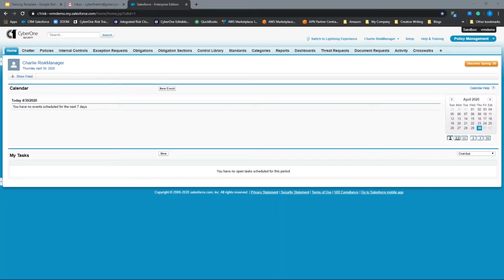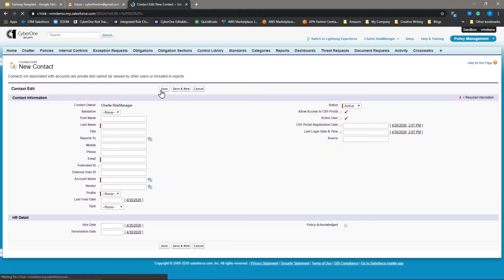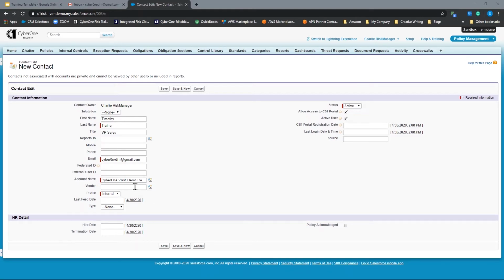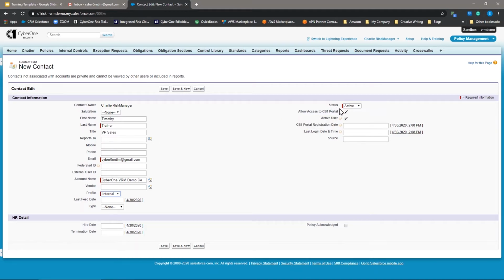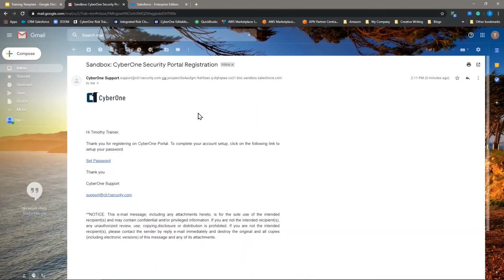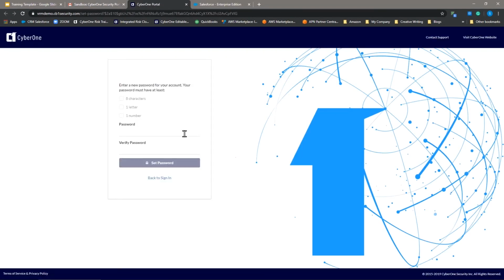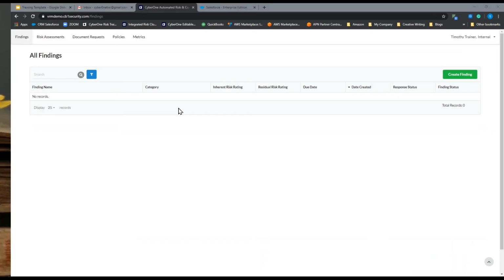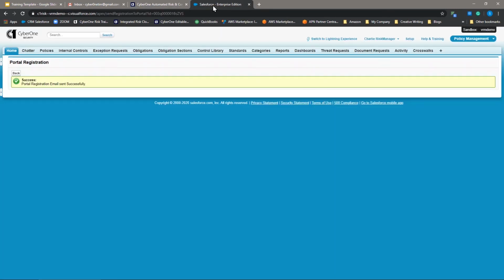1.3 and 1.4 Onboarding Lite Users